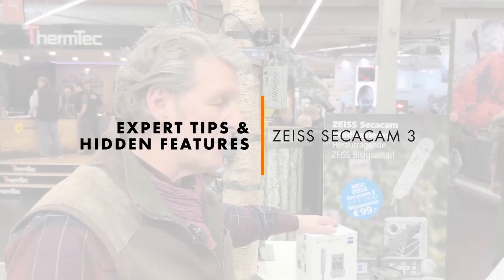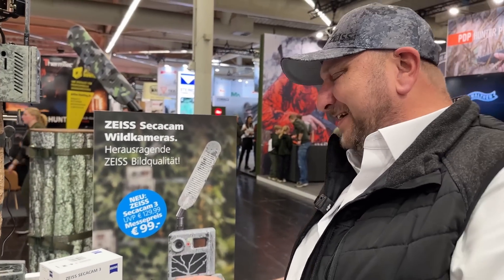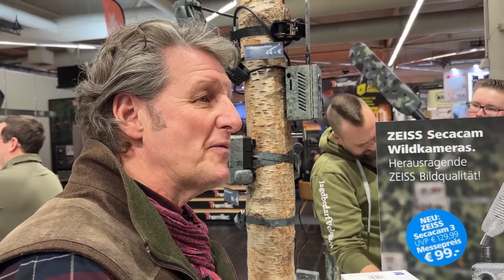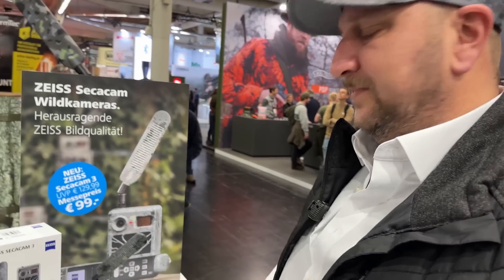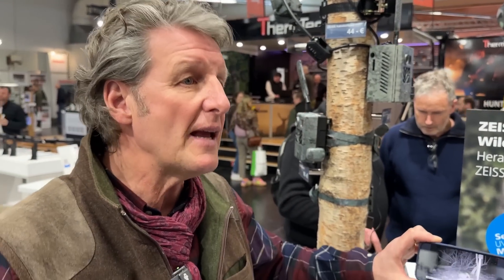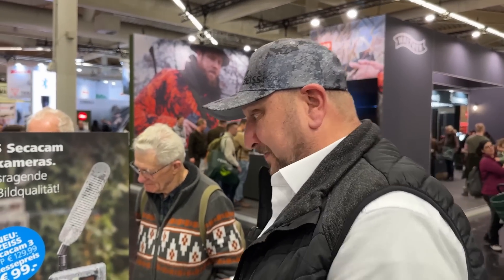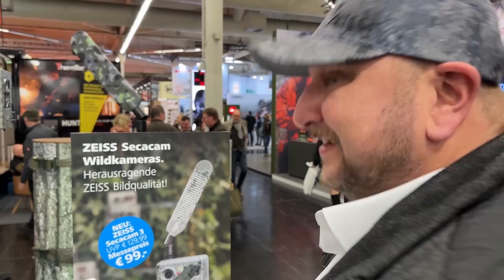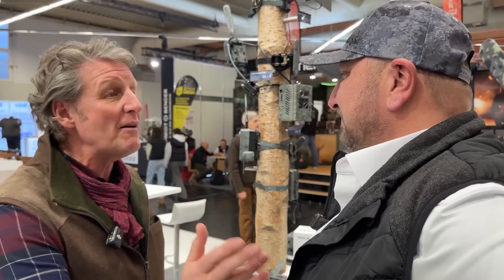ZEISS Secacam: The Features You Didn't Know About!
We interview Carsten Hess, the innovator behind ZEISS Secacam trail cameras, to uncover lesser-known features of the new Secacam 3.

We thought we knew everything about this trail camera, but think again—Carsten reveals details that might surprise you, especially to do with camera security!